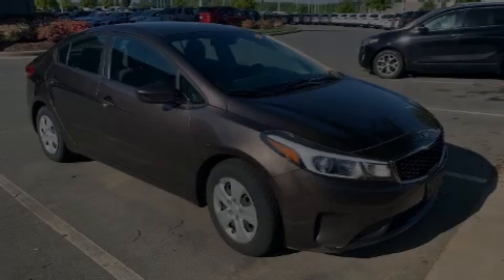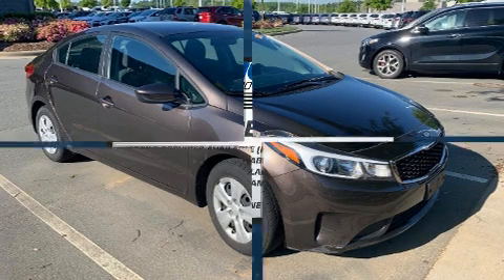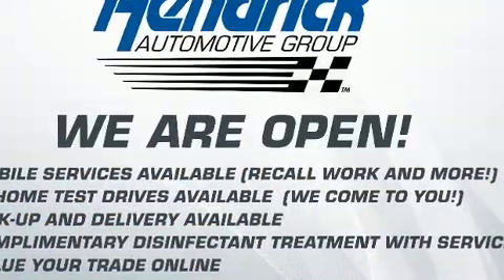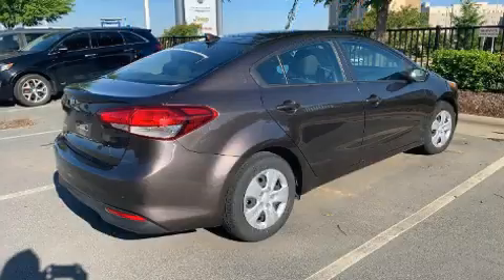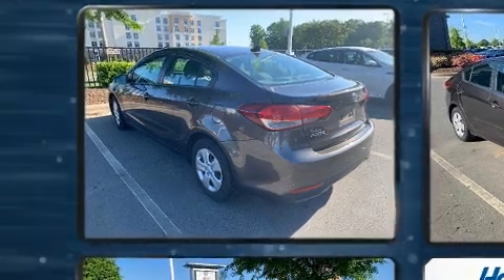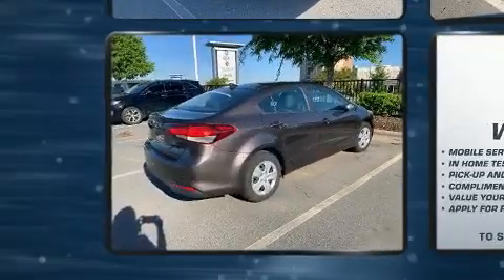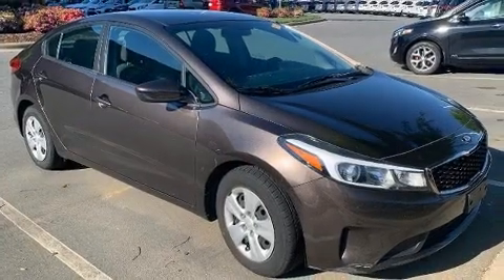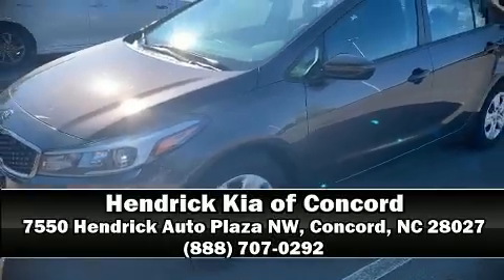2017 Kia Forte LX in Concord, NC 28027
7550 Hendrick Auto Plaza NW

Introducing the 2017 Kia Forte. This 4 door, 5 passenger sedan just recently passed the 60,000 mile mark! Smooth gearshifts are achieved thanks to the efficient 4 cylinder engine, and for added security, dynamic Stability Control supplements the drivetrain. Both high fuel economy and flexible performance are assured by the 6 speed automatic transmission. Top features include power windows, 1-touch window functionality, a tachometer, telescoping steering wheel, power door mirrors, cruise control, an overhead console, and air conditioning. Premium sound drives 6 speakers, providing you and your passengers a sensational audio experience. Kia ensures the safety and security of its passengers with equipment such as: dual front impact airbags with occupant sensing airbag, head curtain airbags, traction control, brake assist, a security system, and 4 wheel disc brakes with ABS. This car was designed with safety in mind, allowing you to drive with even greater assurance. We'd also be happy to help you arrange financing for your vehicle. Come on in and take a test drive!